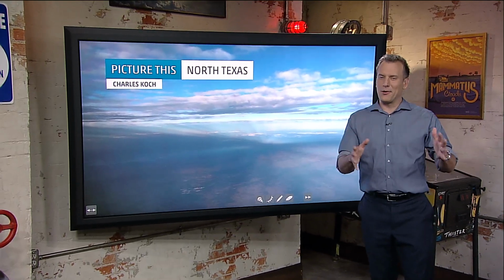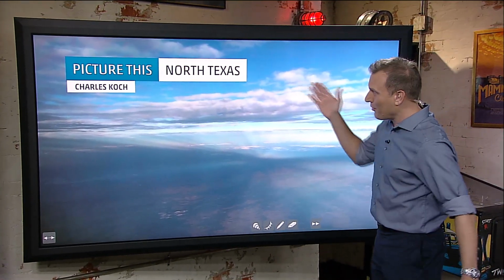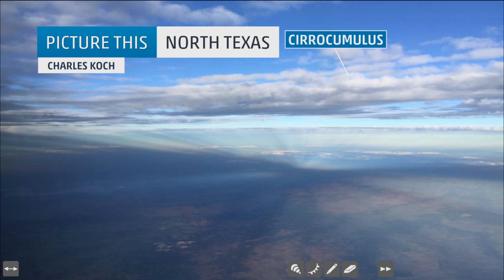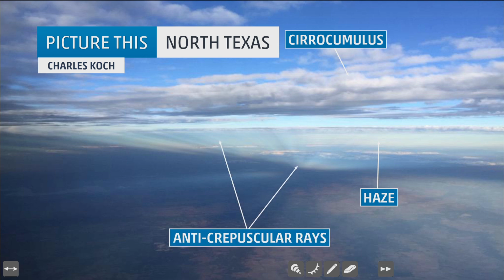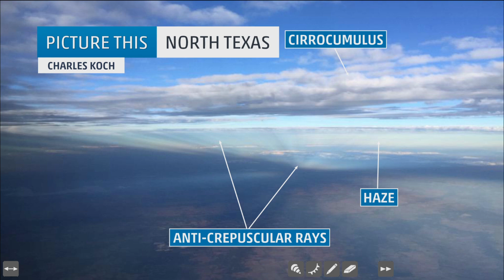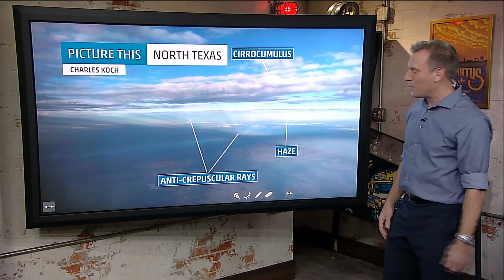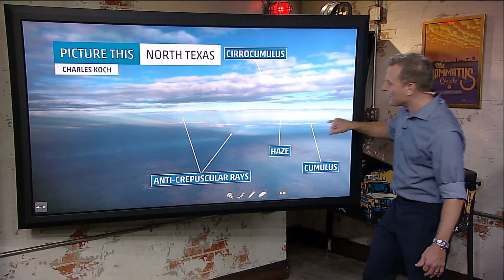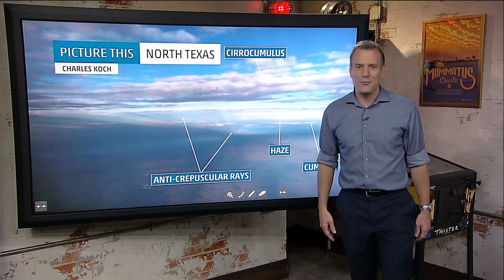Picture This on WUTV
We're crazy about clouds on wutv. Picture this with Mike Bettes.